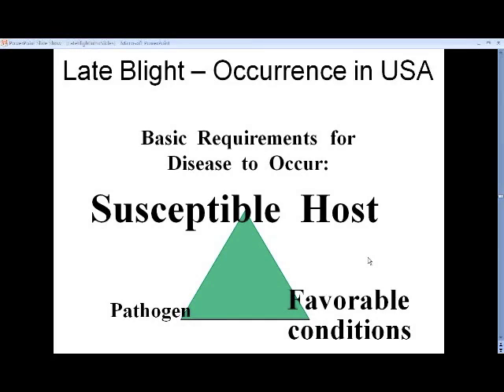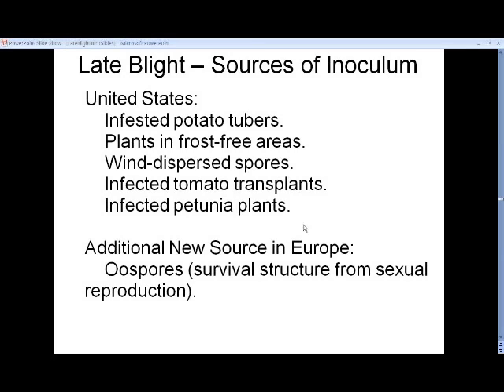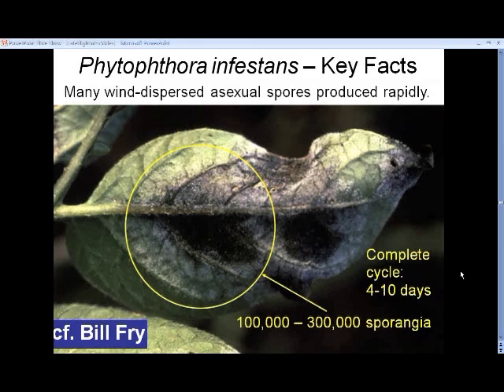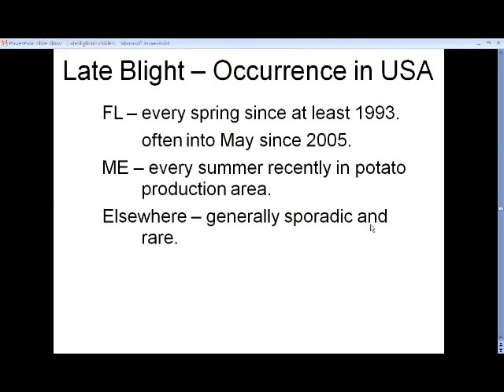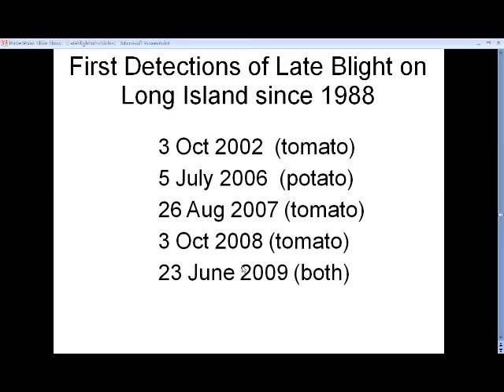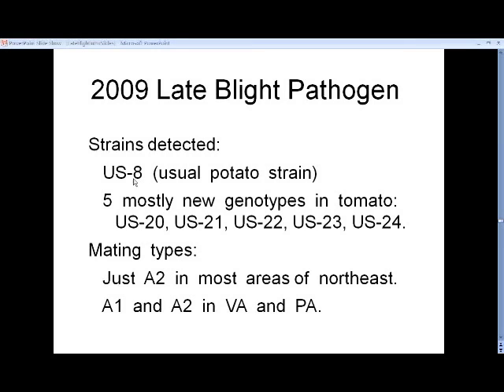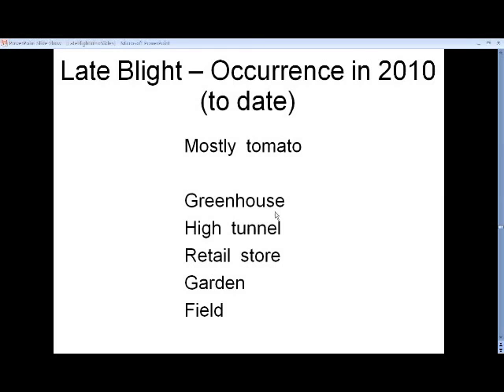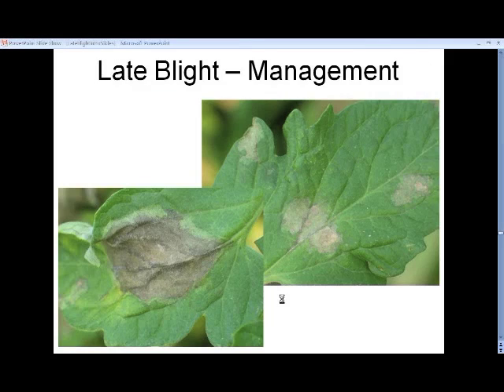Late Blight Webinar 2010: 6 - Occurrence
Originally part of a Webinar recorded on July 1, 2010 about organic management of late blight, presenter Dr. Meg McGrath, Cornell University, discusses the occurrence of the disease in 2009 and 2010.